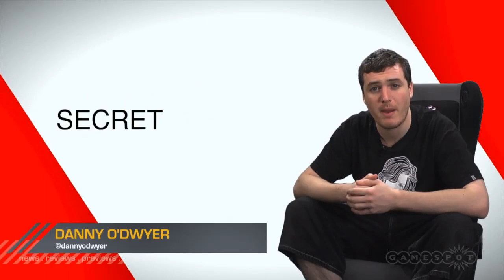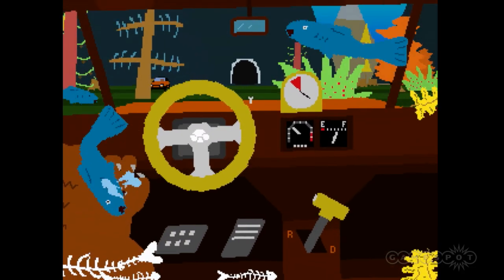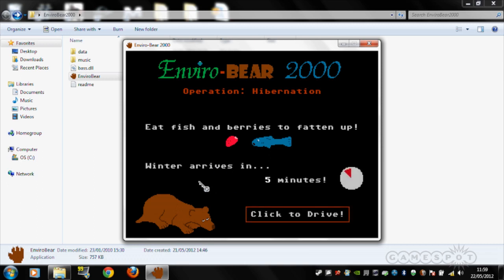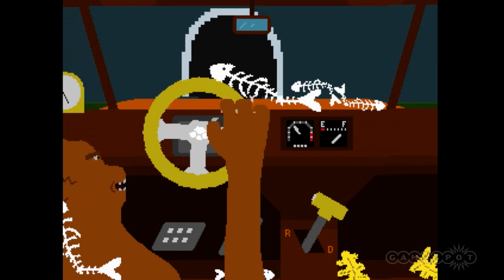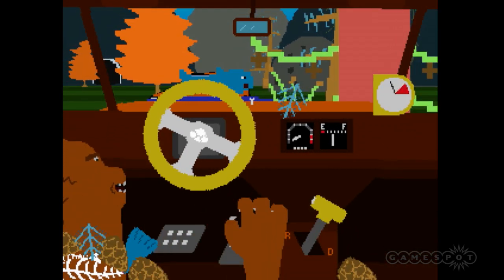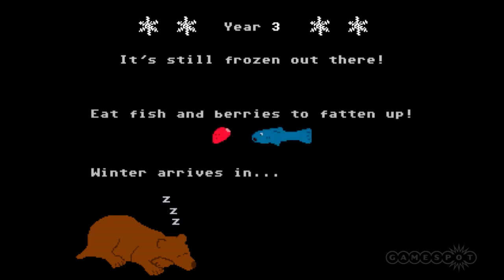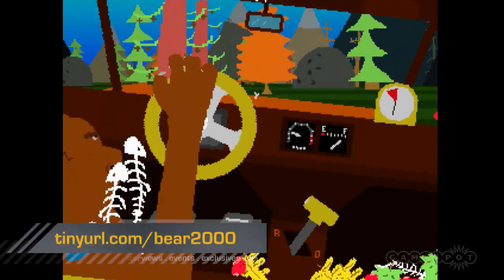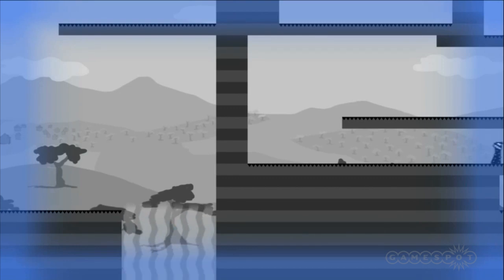Secret CODE - Enviro-Bear 2000, Vessel, Free Games!